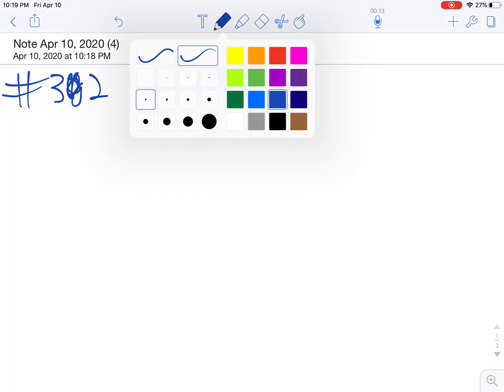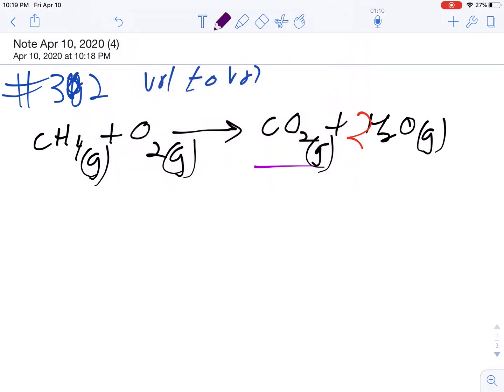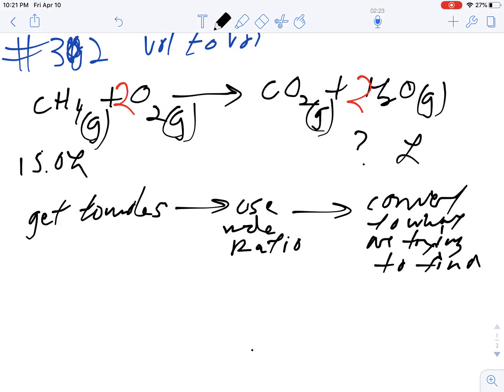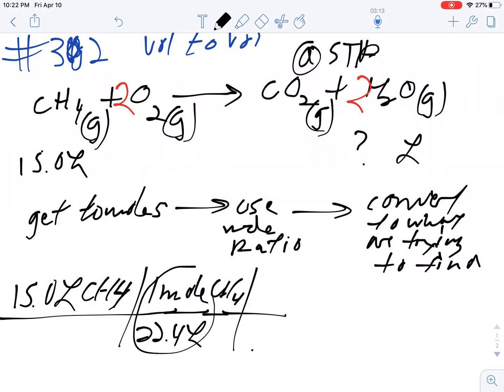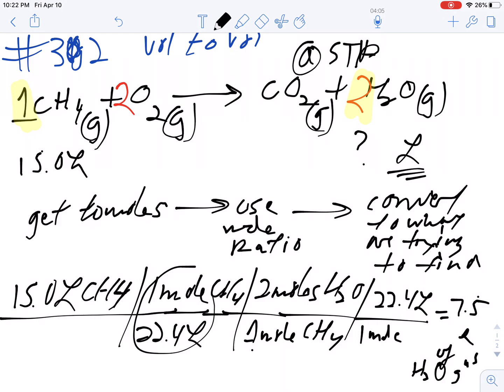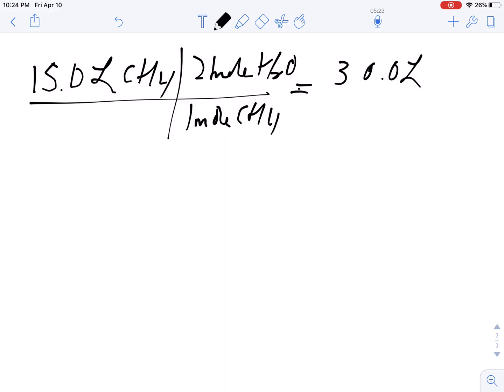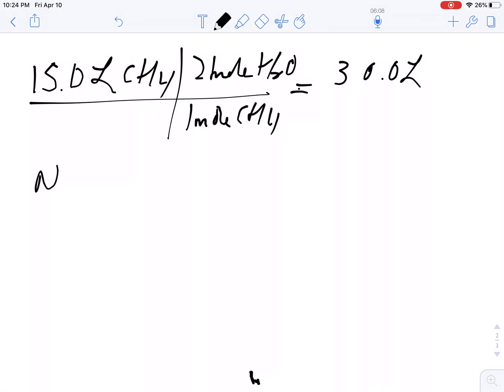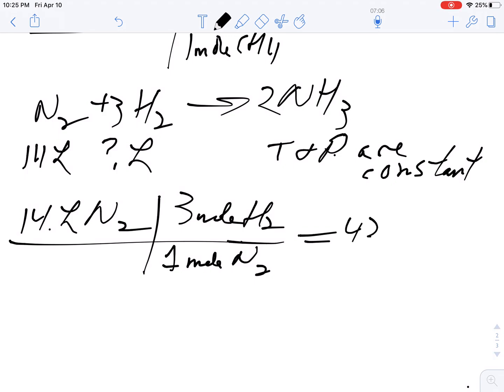voltovolvideo#3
how to calculate volume to volume of gases using stoichiometry